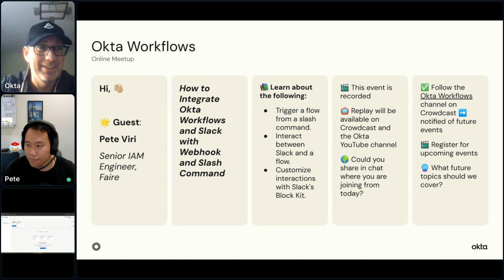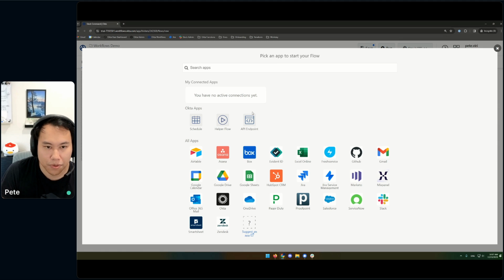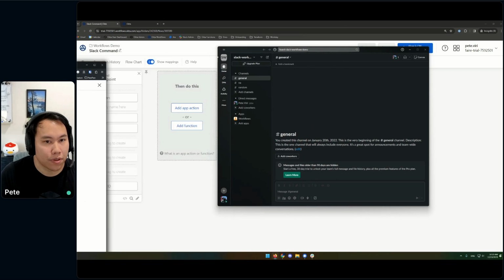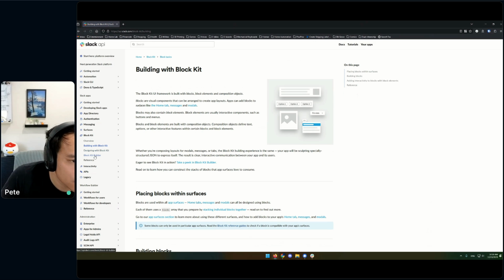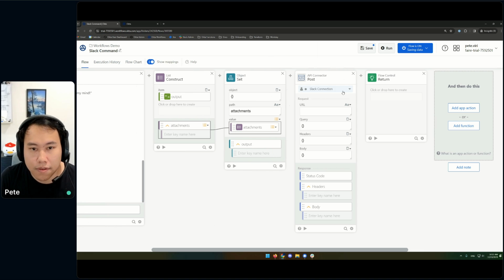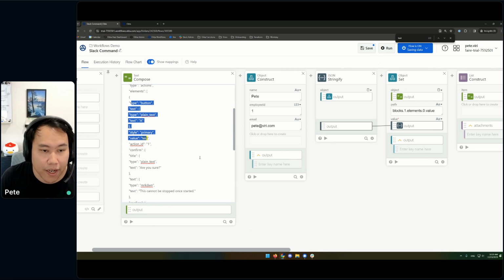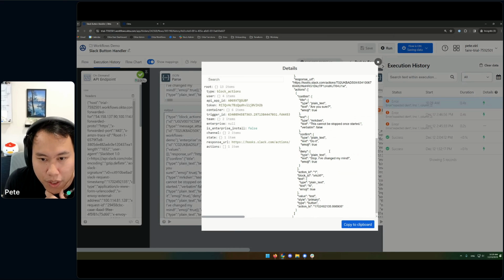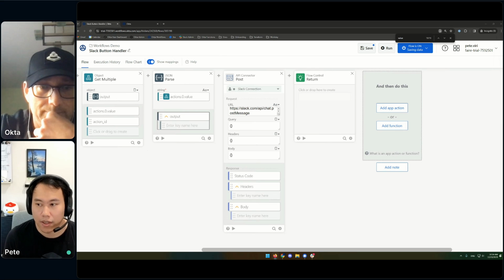How to Integrate Okta Workflows and Slack with Webhook and Slash Command | Workflows Online Meetup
MacAdmins Slack community member Pete Viri hosts this online meetup. Pete will teach you how to create interactions between a flow and Slack.

Check out this video to learn:
🔹 How to trigger a flow from a slash command in Slack.
🔹 How to interact between Slack and a Workflows flow.
🔹 How to customize interactions with Slack's Block Kit.